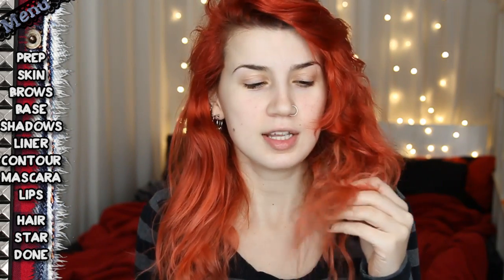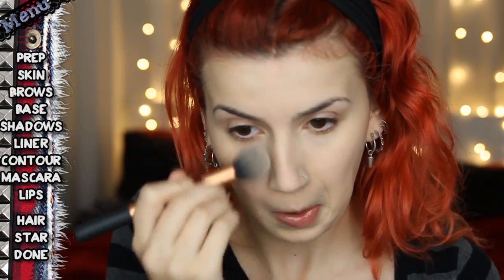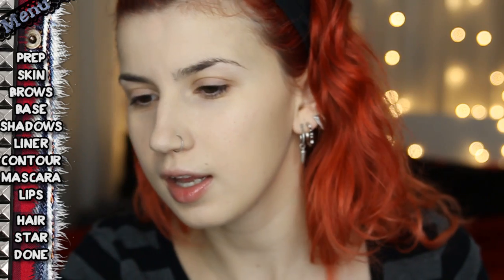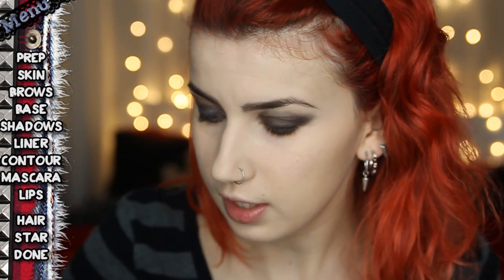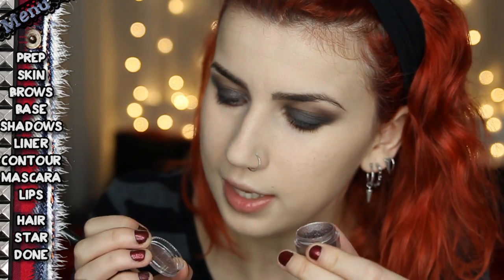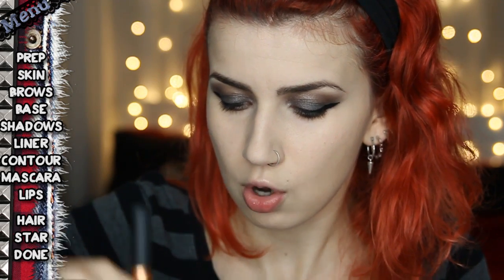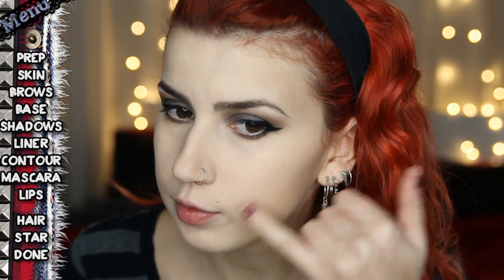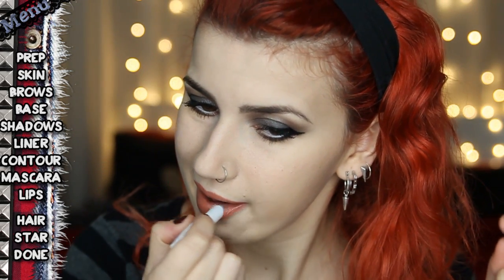Grey Smokey Cat Eye - [Get Ready With Me]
If you try this look, please tag me with LounaTuna on Instagram & Twitter xx
▼EXPAND FOR PRODUCTS USED▼

✩✩✩ PREP ✩✩✩
Palmer's Cocoa Butter
Vaseline
Inglot - Under Makeup Base

✩✩✩ FACE ✩✩✩
Rimmel - Match Perfection - 081 Fair Ivory
Inglot - AMC Cream Foundation - LW500
Maybelline - Stay Fresh Concealer - Light Beige
Gorgeous Cosmetics - Powder Foundation - 01PP
Inglot - Matte 357 (contour)
Inglot - AMC Shine 30 (highlight)

✩✩✩ EYES ✩✩✩
▷BASE
Urban Decay - 24/7 liner pencil - Zero

▷SHADOWS
Sleek - Ultra Mattes V2 Darks - Thunder, Paper Bag, Pillow Talk, Dune

▷DETAIL
Inglot - AMC Eyeliner Gel - 77 (with Duraline)
Maybelline - One by One Volum Express Mascara

▷BROWS
Inglot - Matte 329
Inglot - Matte 391
Australis - Clear Mascara

✩✩✩ LIPS ✩✩✩
Maybelline - 24hr Super Stay - Creme Caramel

✩✩✩ BRUSHES ✩✩✩
Real Techniques - Buffing Brush, Contour Brush, Pointed Foundation Brush, Crease Brush, Accent Brush,

Inglot 9S (Eyeshadow)
MAC 217 (Blending)

MY HAIR
I use Special Effects in "HOT LAVA"
USE THE CODE "LOUNA" on any purchase for free brush/gloves/caps!
Add it to conditioner to make colour LAST!

♫Artist: Electric Mary
♫Tracks: "Luv Me", "No-one Does it Better Than Me", "Let Me Out", "One in a Million", "Long Way From Home", "One Foot In The Grave", "Crash Down"

✉ Louna Maroun
Upper Ferntree Gully VIC 3156
Australia